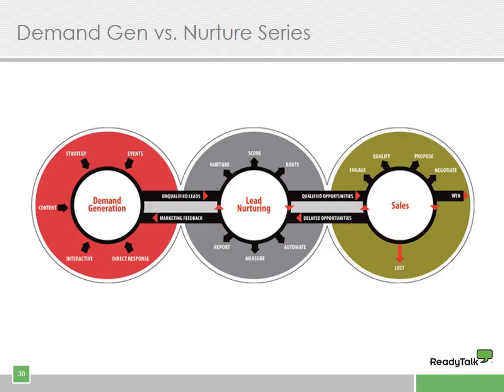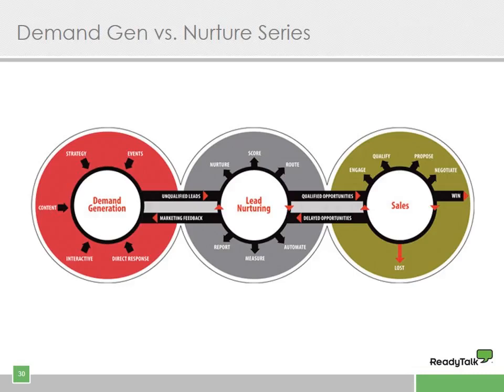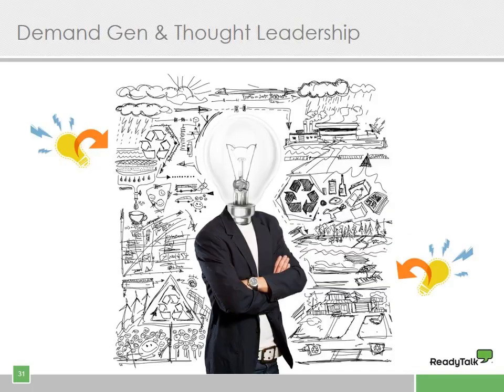Section 2: Demand Gen vs. Nurturing Series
This video is part of a seven piece segment explaining best webinar practices. It explains key differences in speaking to demand gen. compared to a nurturing series through recorded webinars. It also explains the different phases of the marketing funnel and the importance of thought leadership.